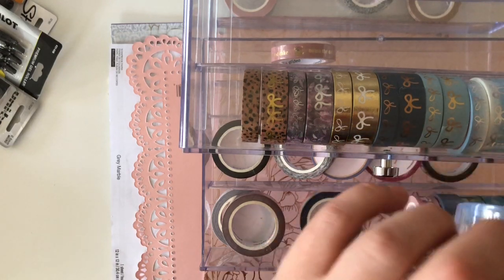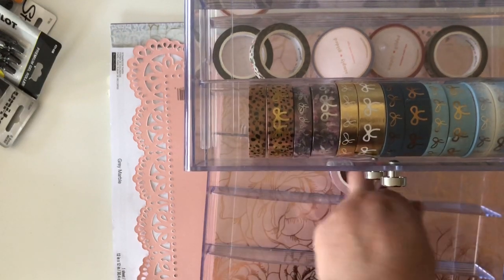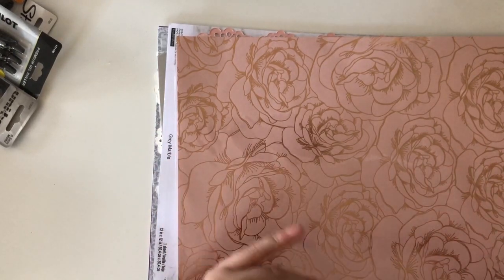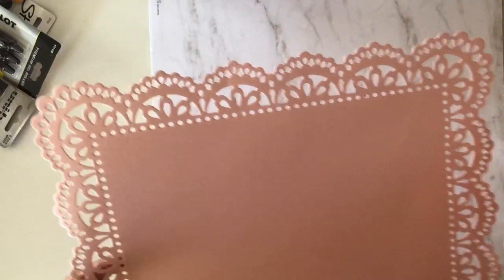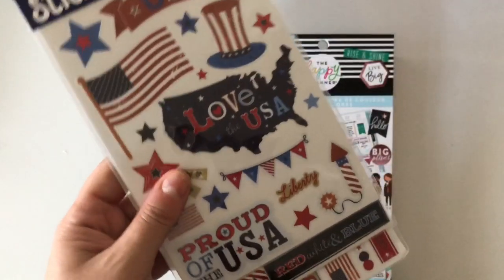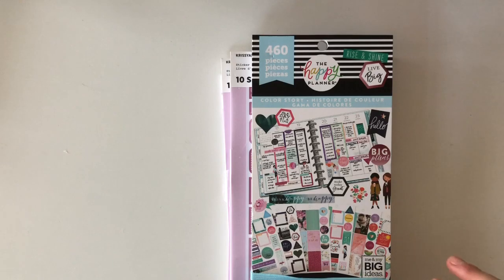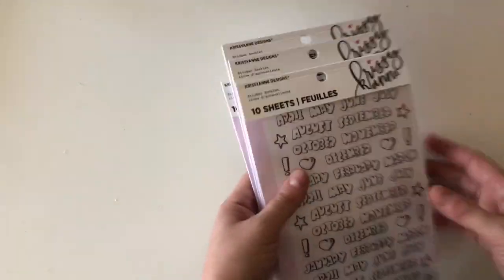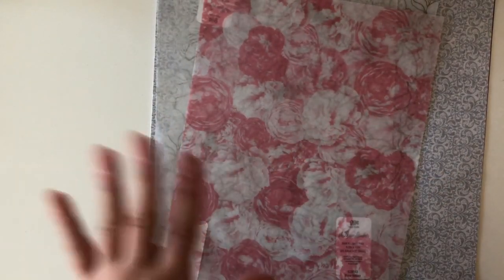Michaels, Hobby Lobby & Target Planner Haul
I’m excited to share with you all the amazing planner goodies I bought during my trip to the USA.  Looking back I could have bought so much more 😄  I already am looking forward to going back and shop at Michaels & Hobby Lobby again.

💕Referral/discount links💕

If you’re new to Erin Condren and you’d like to save $10 off of your first order, create a code with this link by signing up and you’ll receive a $10 off email!!

If you’re new to simply gilded sign up and receive $5 coupon to be used with a purchase of $15 or more

If you’re new to ShopBack sign up with this link and receive $5.  New accounts.